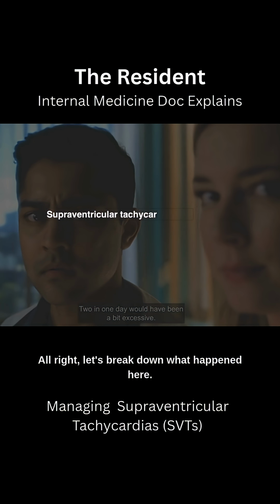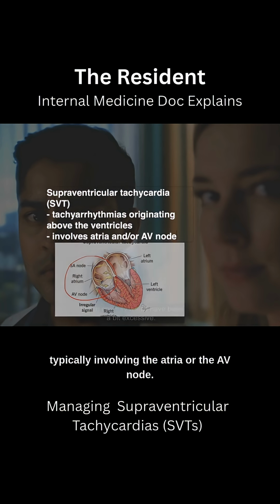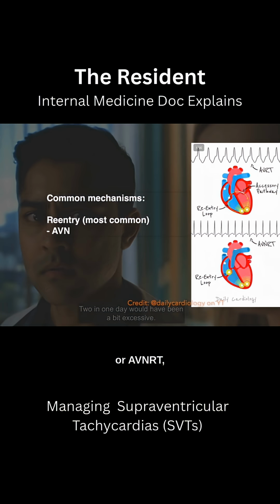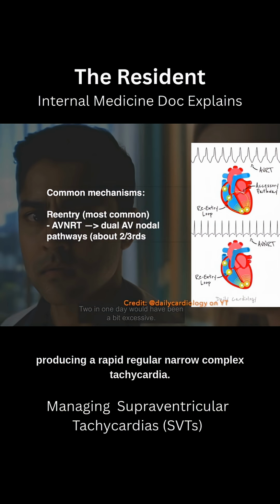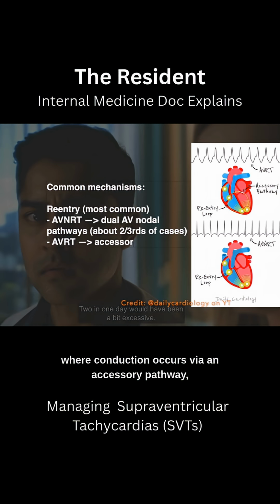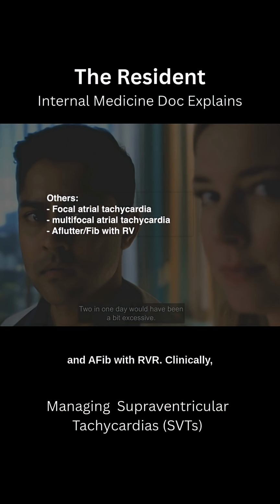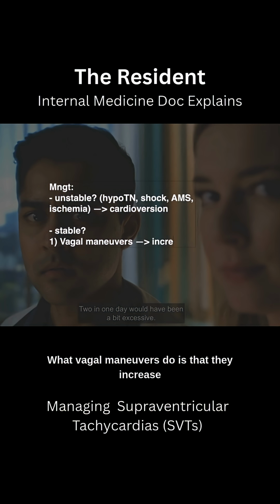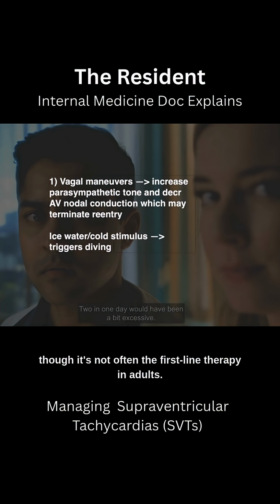Managing SVTs - The Resident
Scene from “The Resident” explaining SVT, diagnostics and management.

I explain and break down the medicine behind medical shows!

The copyright for The Resident is owned by 20th Television (Disney Television Studios)